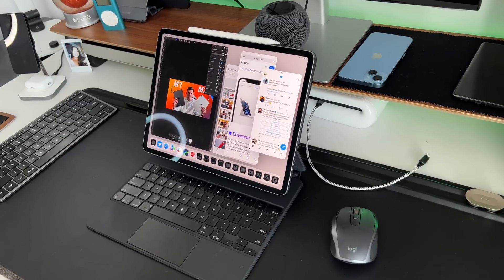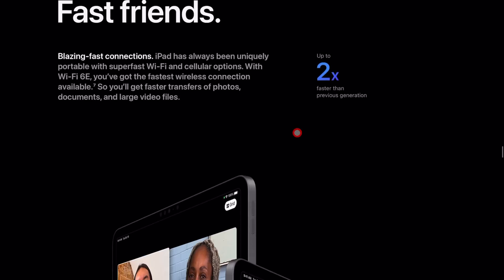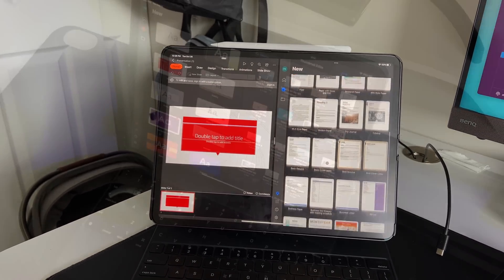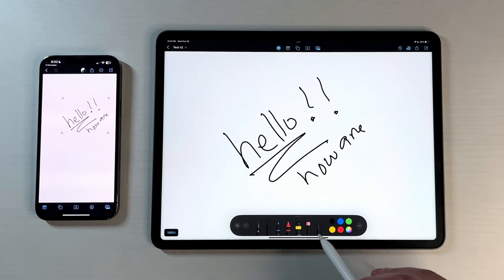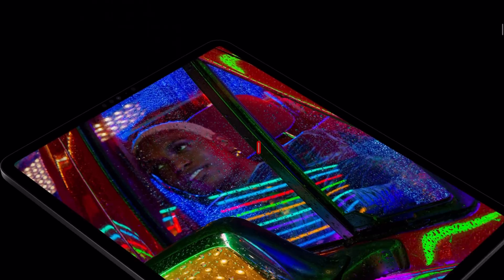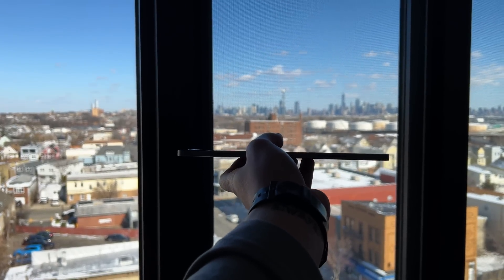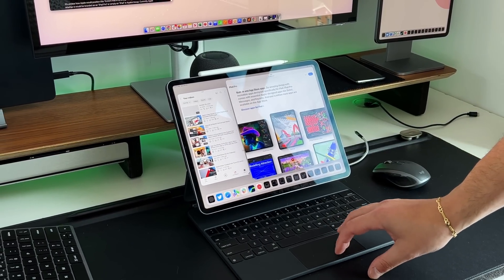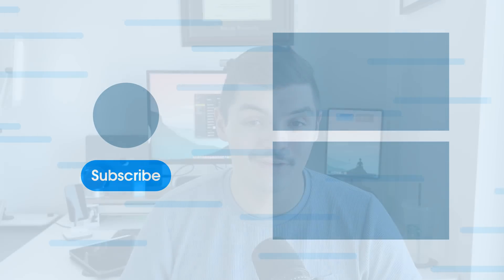Why the M2 iPad Pro Is Apple’s Best iPad Yet | M2 iPad Pro, 2 Weeks Later!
I've had this new M2 iPad Pro since its release and I wanted to show you guys why i love it!

GEAR I USE:
12.9 M1 iPad Pro
44in Ultrawide Monitor Innocn

Time Stamps

0:00 - Intro
0:50 - How I am going to review this
1:20 - Differences between M1 and M2
1:35 - Wifi Speed Test
2:20 -  Hover Apple Pencil 2
2:53 - Color Differences
3:15 - Productivity Tasks
4:50 - Coding On iPad Pro
6:02 - Creative Tasks
9:20 - Leisure Tasks
10:20 -  Gaming
11:31 - is an iPad A Computer?
12:35 - Who is this iPad for?